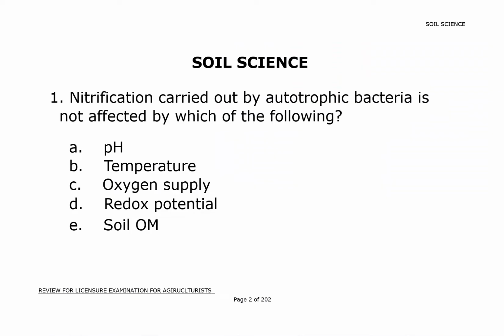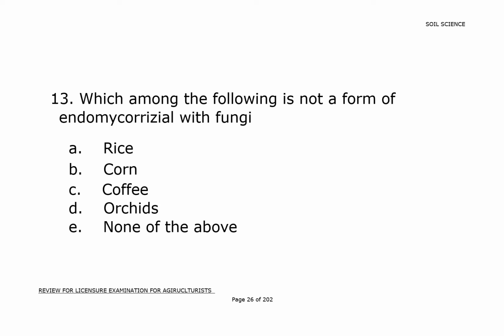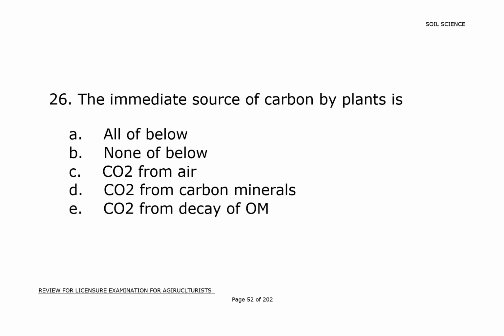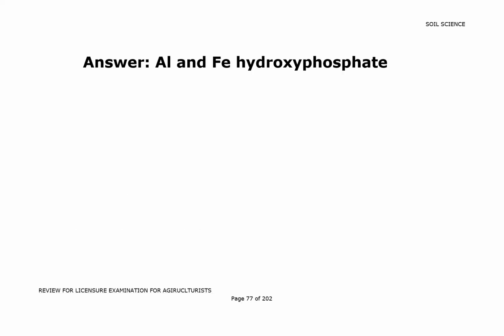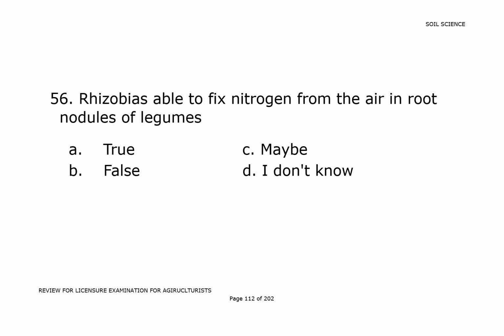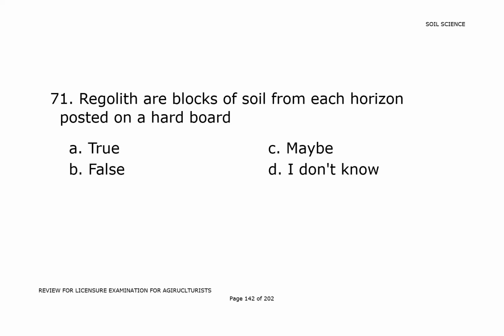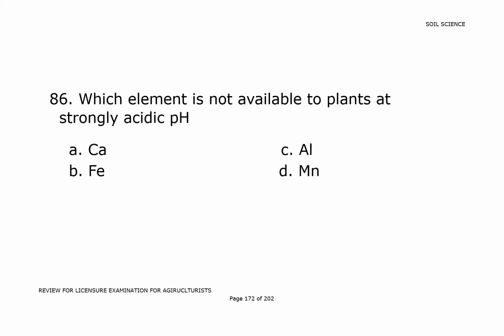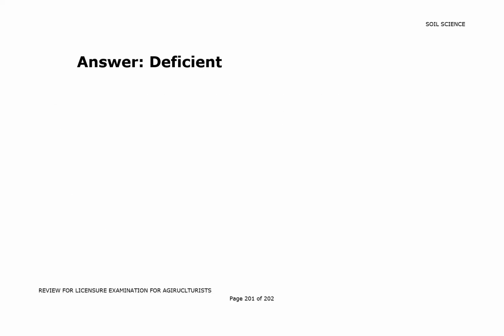Soil Science 100 Q&A (with voice over)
CORRECTION/ UPDATED ANSWERS
81. SOLUM

Hello everyone! The easy and convenient self-reviewer is already here on youtube, and it is for free!

This channel contains simple video reviewers comprising the scope and coverage for the Agricultural Licensure Examination in the Philippines. For the reviewee's convinience, these videos are divided per subject/sub parts.

Each video has questions and answers that will serve as your simple reviewer, which will help you with your quest on passing the Agricultural Licensure Examination (Board Exam).

All of the available reviewers online and offline are compiled for general information and self reviewing purposes. We do not guarantee beyond 100% accuracy, however these are the reviewers which the passers had used, so we aim to help you (and the people who are having a hard time taking breaks from their worklife or other duties) to review for the Agricultural Licensure Examination using these reviewers.

This channel and videos are made to help you have a self-reviewer and pass the board exam! So stay put, watch the video, and review!

Thank you and God bless! Fighting!